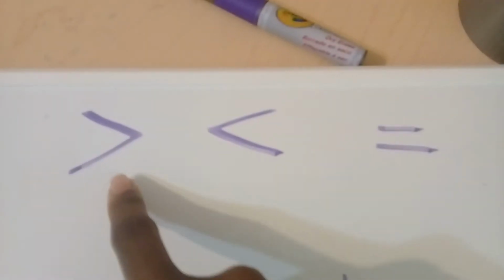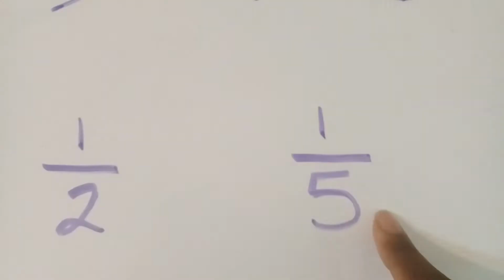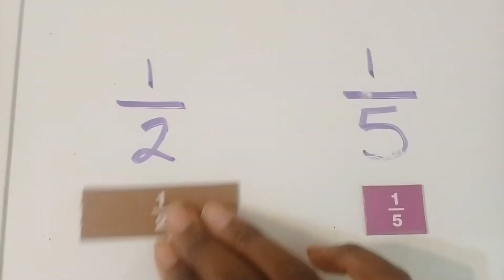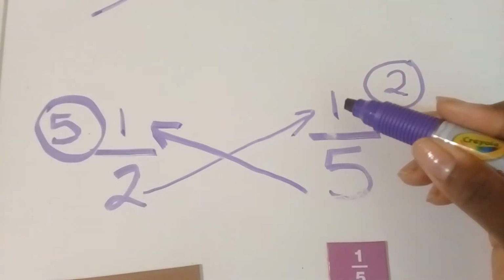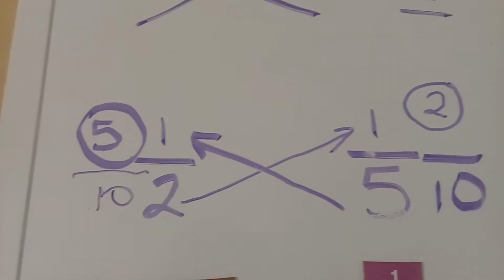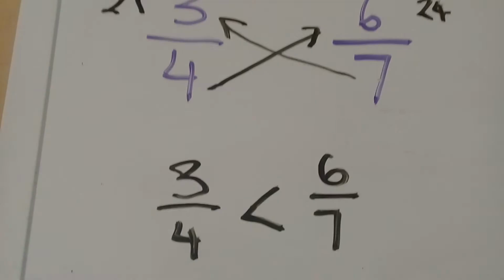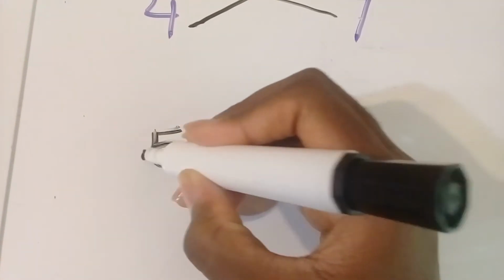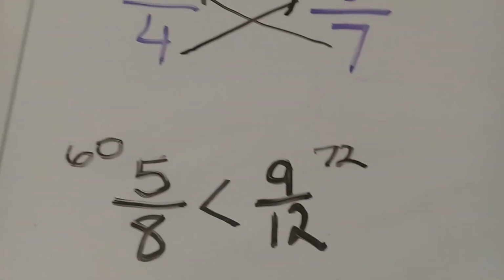Math Lesson 4 - Comparing Simple Fractions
In this video we will review how too compare simple fractions by using cross-multiplication. To be really successful with this strategy, you need to know your times tables. Don't forget to send me a photo of your finished work!